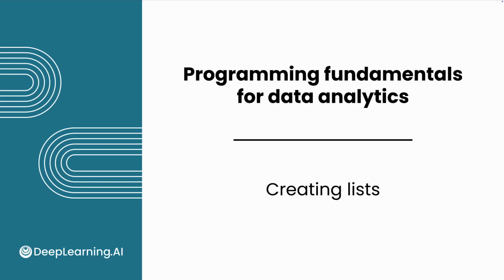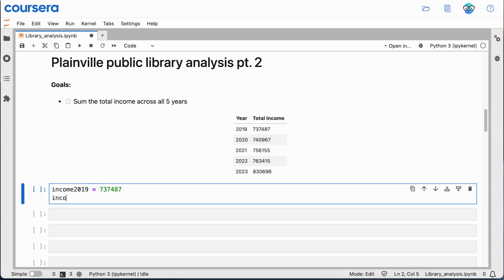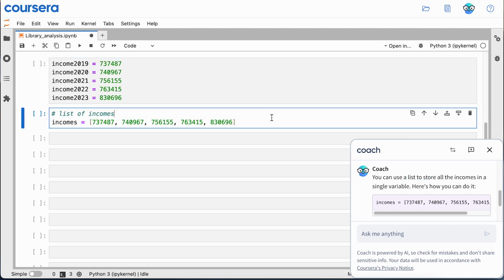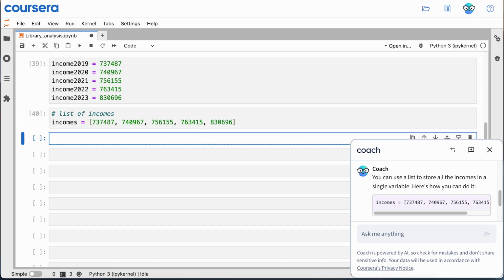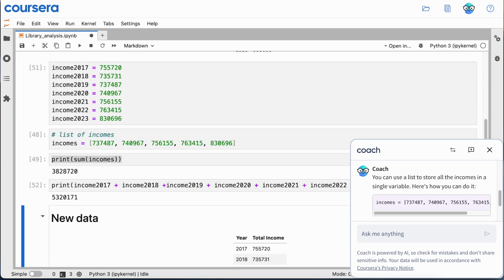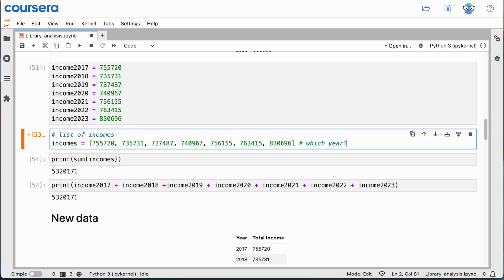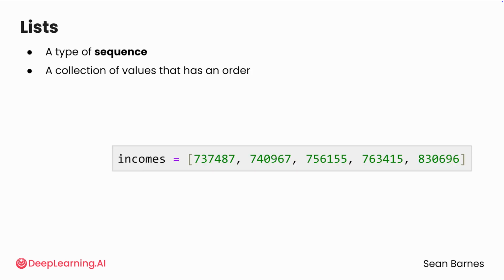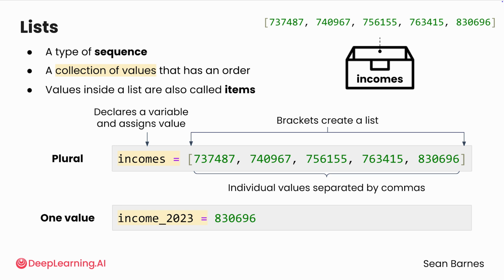Creating lists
Single integers, floats, and strings are quite useful on their own, but in data analytics you'll often encounter sequences, ordered collections of values. One of the most common sequences is the list. So the public library has come back to you with another analysis they want you to do. They want you to sum the total income across five years. Here's the data with the five different years and the total income from each year. Let me ask you, how would you store this information in Python code?
One way you could store this information is with variables, which you just learned about. Following the same pattern as before, you could do income 2019 equals, then the corresponding value, then income 2020 equals, then the corresponding value, and so on. This seems inefficient, right? Right now you only have five years of income. But remember, if you hop over to your spreadsheet, you had all this data from the Plainville Library in Hartford, Connecticut. That's 28 years in total. Making 28 variables seems inefficient.